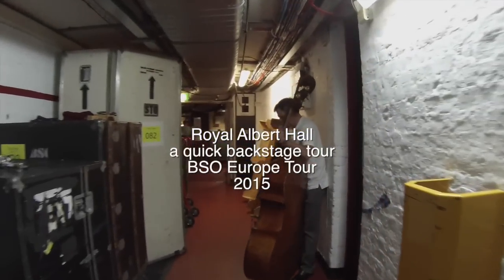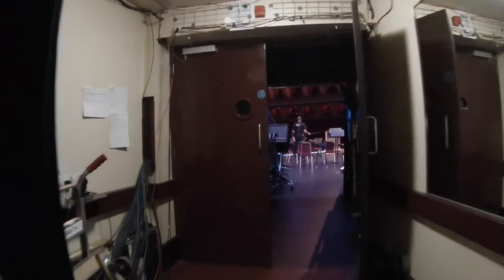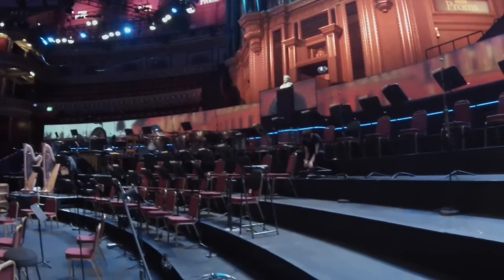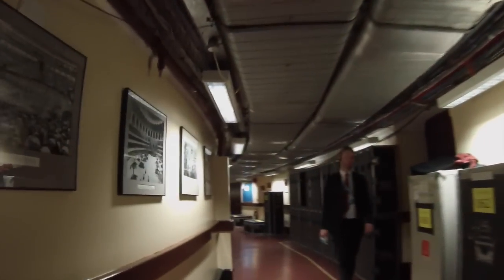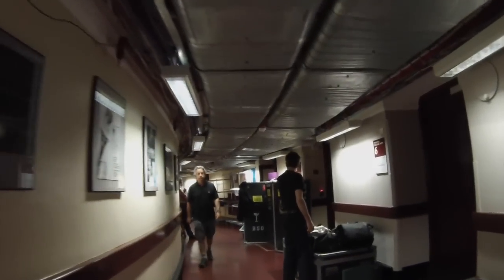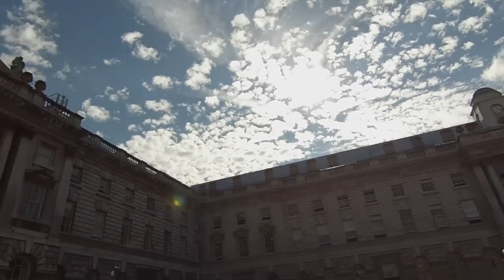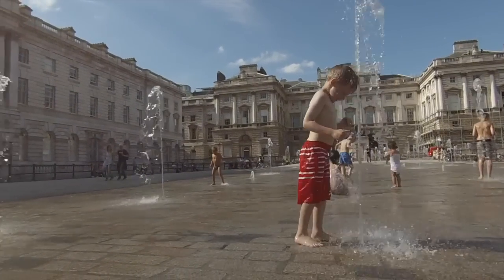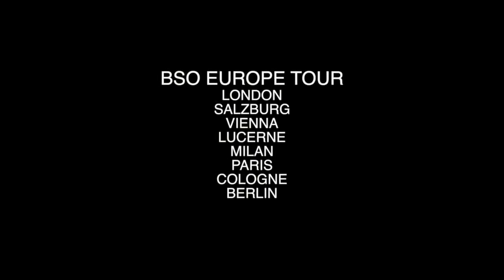London - BSO at Royal Albert Hall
This video is about the Boston Symphony Orchestra at Royal Albert Hall in London, UK